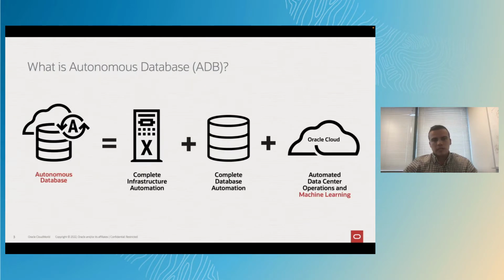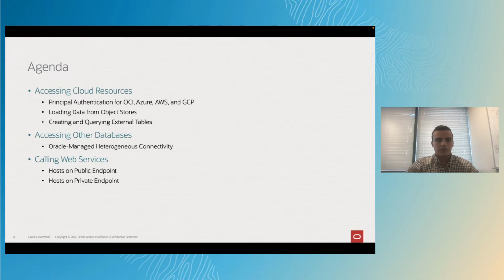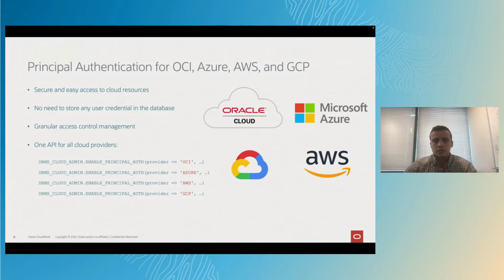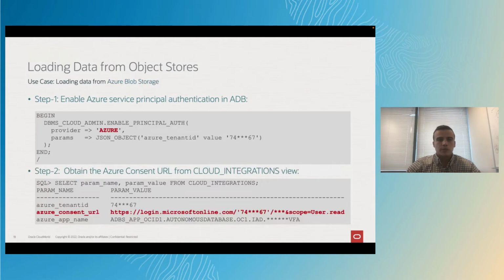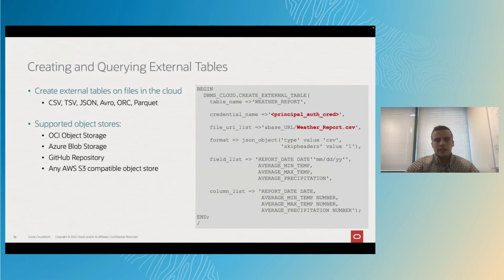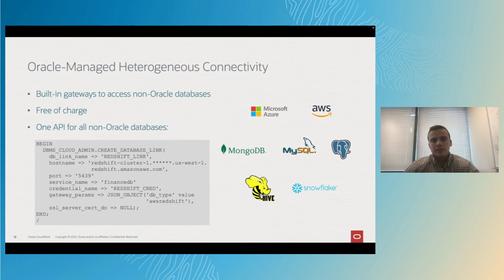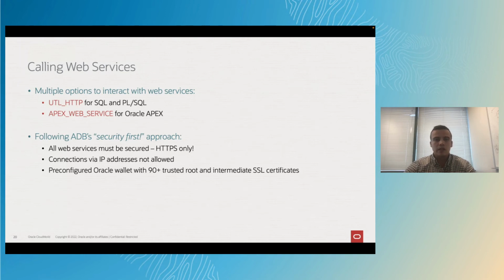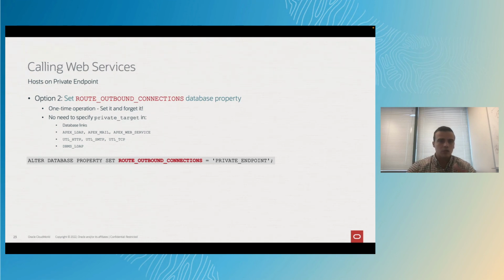Access external data sources and web services from your autonomous database | CloudWorld 2022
Do you need to access your other Oracle (or non-Oracle) databases, and move data into your autonomous database? Want to find out how to load or query external data from different cloud object storage services? What about making calls to web services from your autonomous database? If your answer to any of these questions is yes, then join us to learn more about how easily you can tackle these use cases with Oracle Autonomous Database.

Watch Can Tuzla, principal product manager at Oracle, discuss accessing external data sources from Oracle Autonomous Database at CloudWorld 2022.